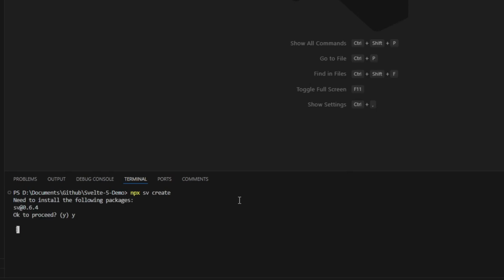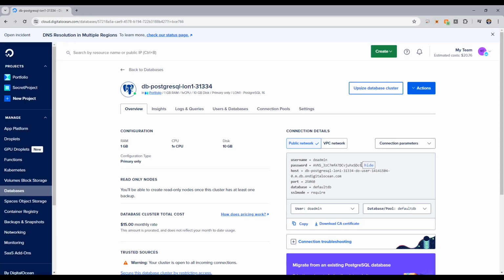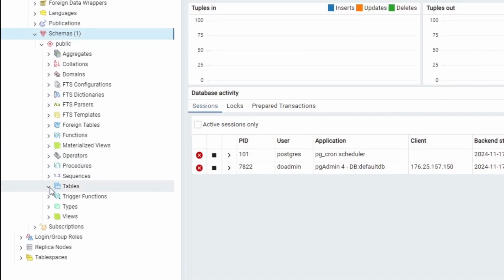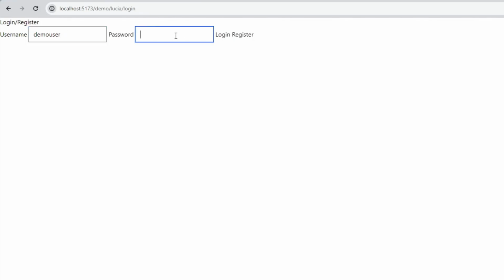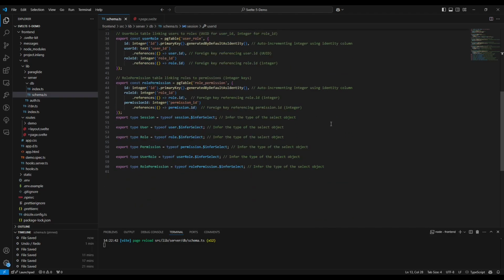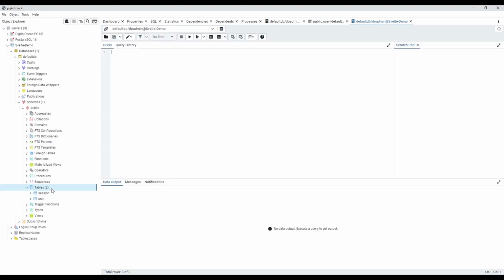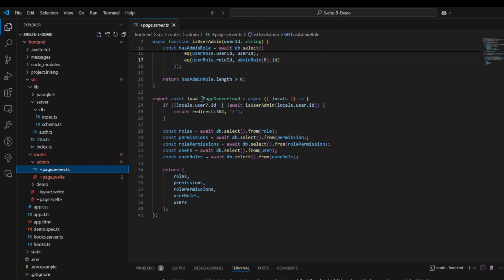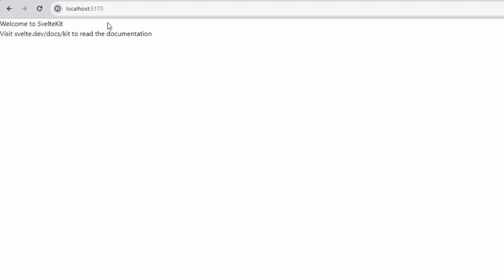Svelte Auth - RBAC with Drizzle and PostgreSQL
Description:
Welcome to my comprehensive guide on setting up Role-Based Access Control (RBAC) in a Svelte 5 application using Lucia for authentication and Drizzle ORM with PostgreSQL. In this video, we'll walk through the entire process, from setting up a project with the Svelte 5 CLI to implementing a RBAC system. Whether you're a seasoned developer or just getting started with Svelte, this tutorial will provide you with the basic tools and knowledge to enhance your application's security and functionality.

What You'll Learn:
Setting up a SvelteKit project using the Svelte 5 CLI.
Configuring a PostgreSQL database on DigitalOcean.
Connecting to your database using PGAdmin4.
Implementing a PostgreSQL schema with Drizzle ORM.
Updating your database schema for Role-Based Access Control.
Creating roles and permissions for secure route management.
Testing your RBAC implementation to ensure proper access control.

Chapters:
00:00 - Introduction
00:12 - Setting Up the Project with Svelte 5 CLI
00:37 - Configuring PostgreSQL on DigitalOcean
01:43 - Connecting via PGAdmin4
02:37 - Initial Schema Setup with Drizzle
04:12 - Updating Schema for RBAC
05:31 - Pushing the New Schema
06:04 - Creating Roles and Permissions
06:51 - Implementing Authorized Routes
08:20 - Conclusion and Next Steps

Blog Post:
For a detailed walkthrough, check out the accompanying blog post